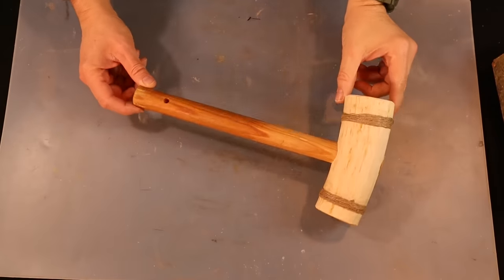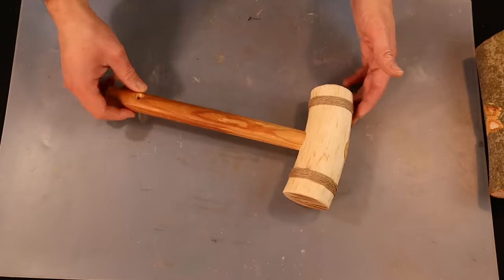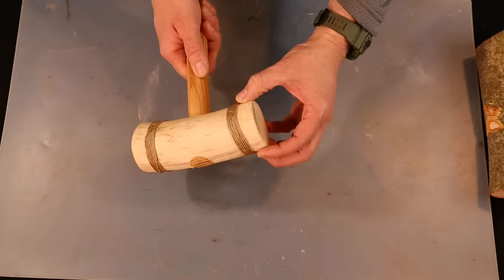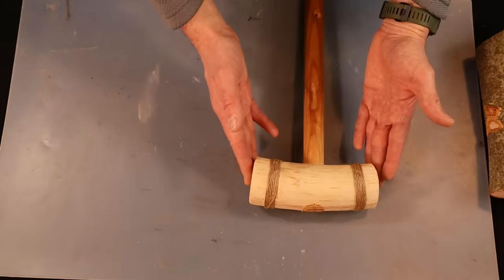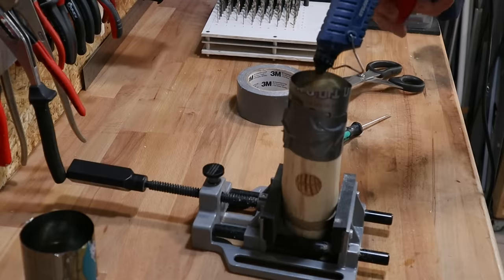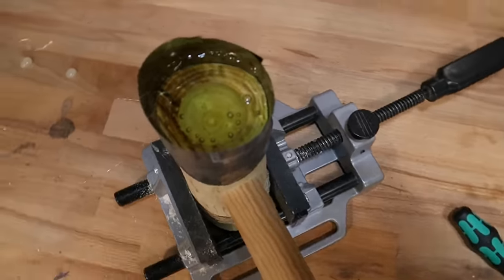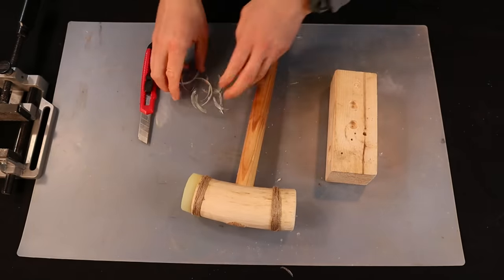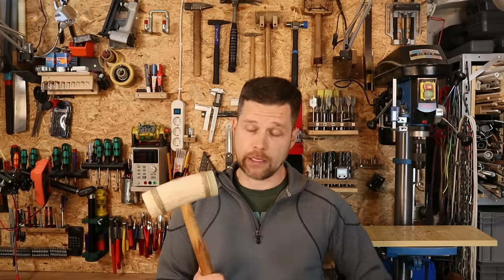Build a better mallet. More versatile hammer for Your workshop.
This time I have a little invention for the traditional mallet. I want to help you design your very personal mallet and I want to make it more versatile.
A very easy beginners project.